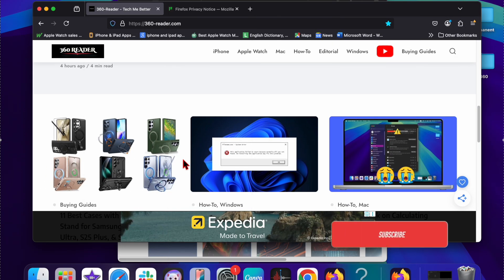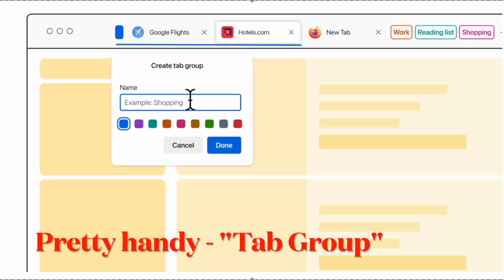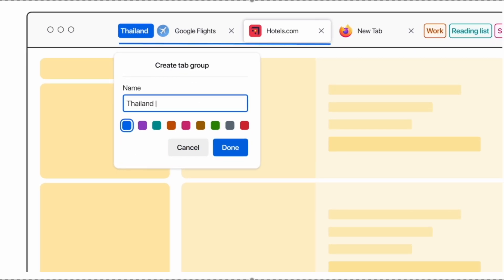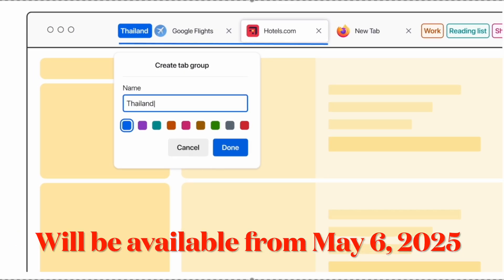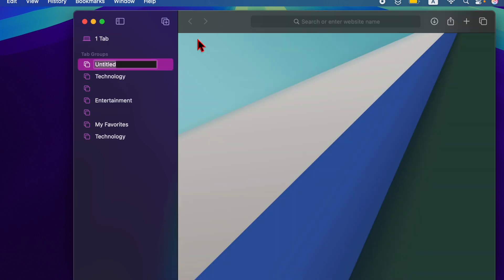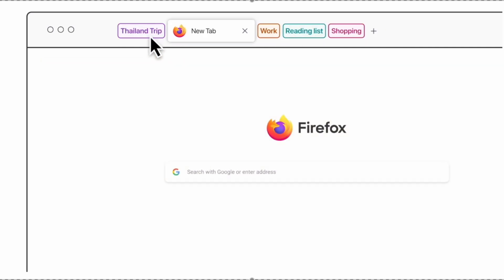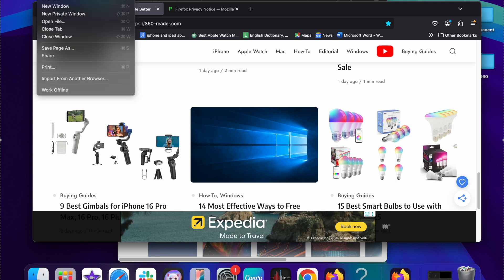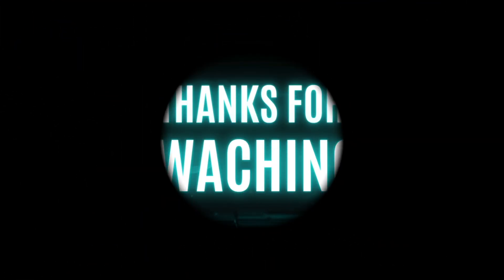Here's How You Can Use Firefox Tab Groups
Tired of managing a dozen tabs in Firefox? In this video, we’ll show you how to organize your browsing experience using Firefox tab groups! Whether you're a multitasker, student, developer, or researcher, tab grouping can save you time and keep your workspace clutter-free. We'll cover the best extensions like Simple Tab Groups, how to create, switch, and manage tab groups, and share tips to boost productivity.